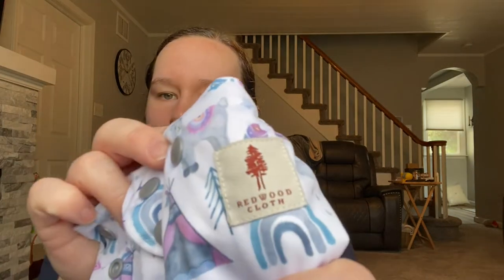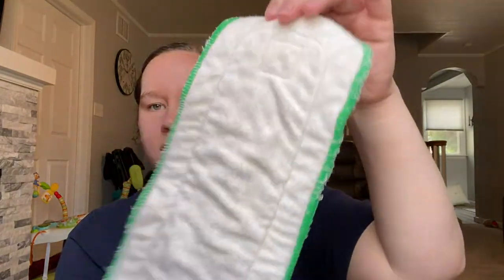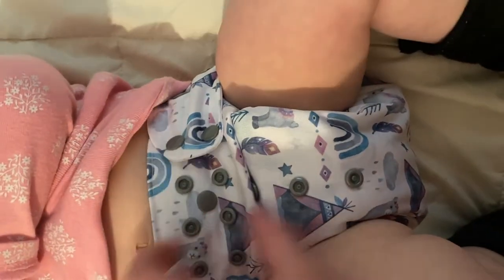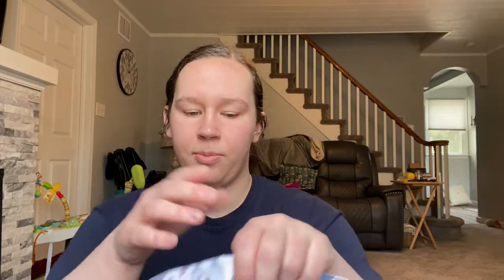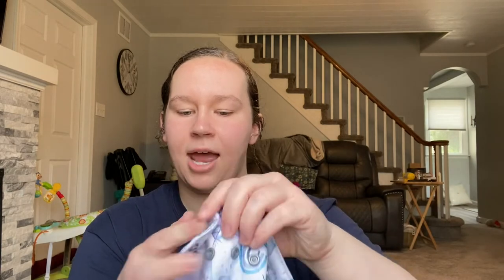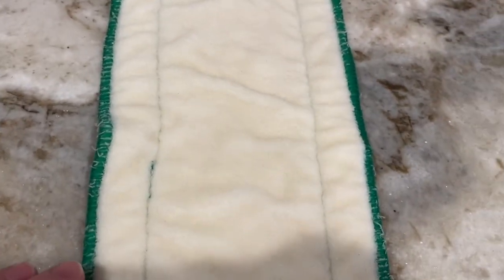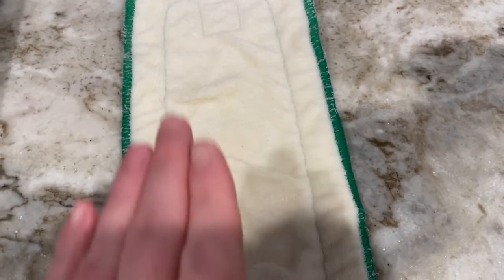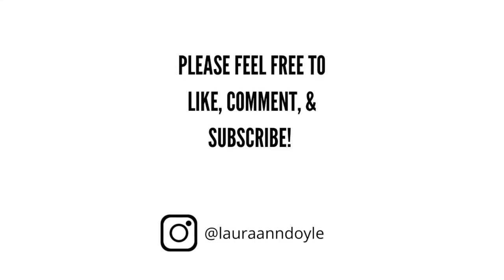Redwood Cloth Company Pocket Diaper, Insert, & Wipe Review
Thank you for joining me for a review of the Redwood Cloth Company's pocket diaper, as well as their insert & wipe! If you have tried these diapers, inserts, and/or wipes please share your experience in the comments below!